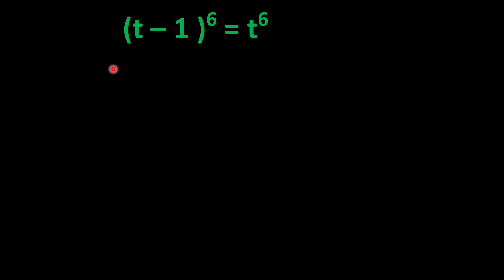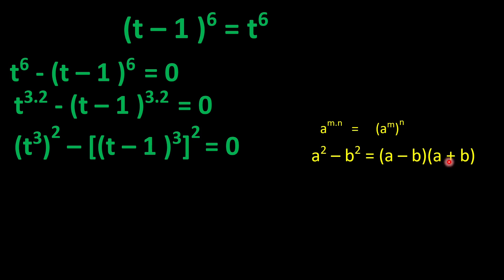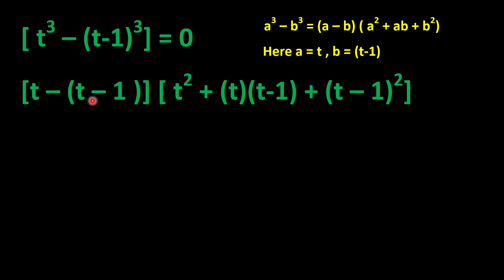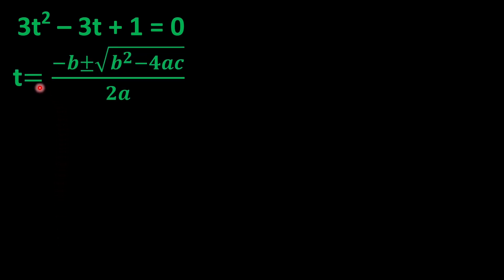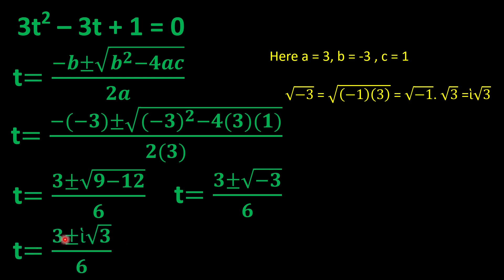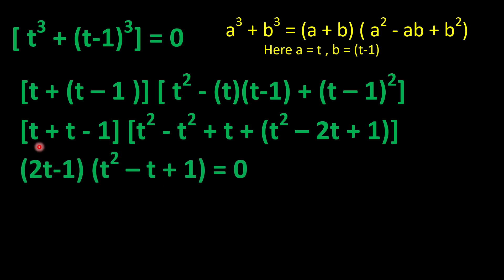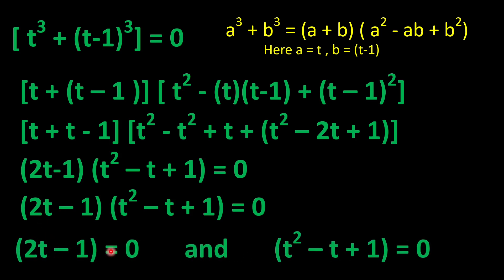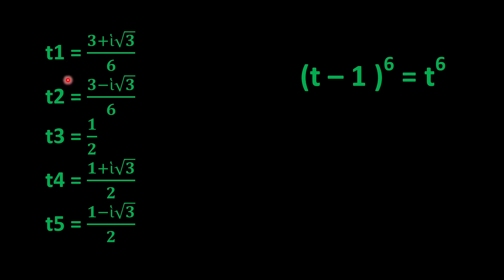[Math Olympaid challenge] | Learn Mathematics Easily | Science Studio321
Learn science and math the smart way with Science Studio321! 🎓

🎯 High school level tutorials
📘 Easy explanations
🔍 Exam-focused videos